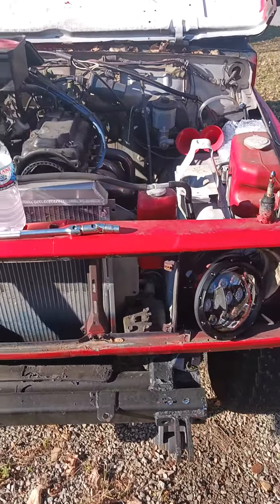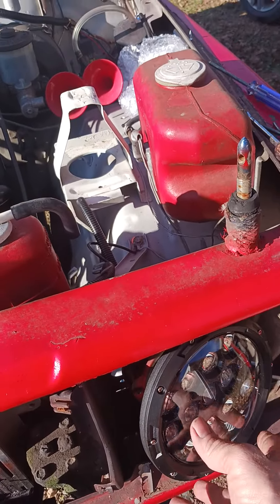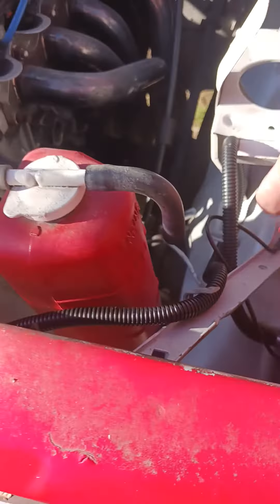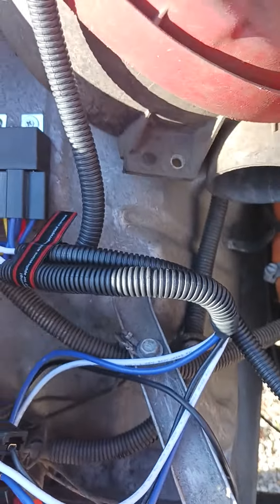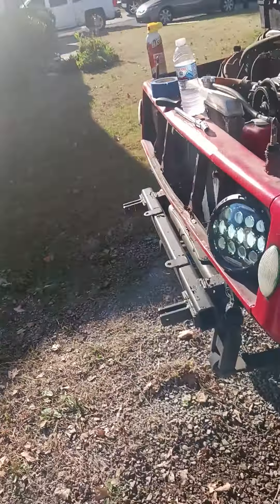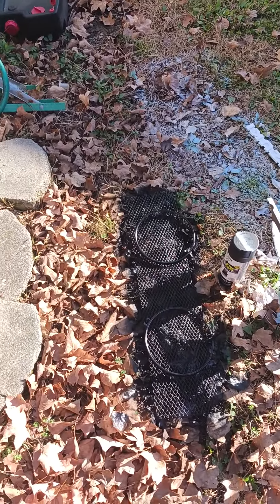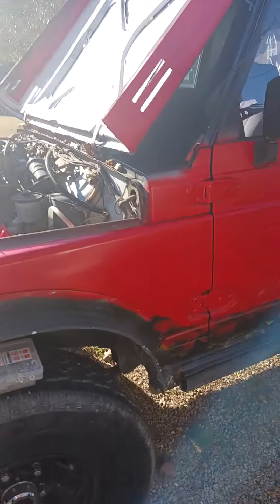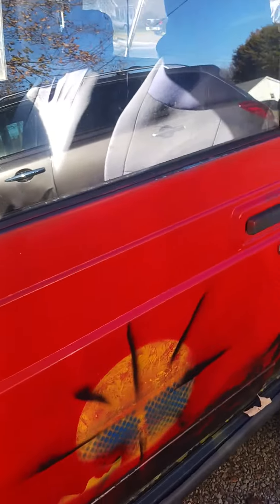A Suzuki Samurai after market headlights work!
show ground and headlights work , after market Suzuki Samurai